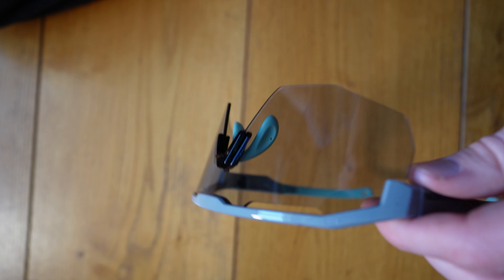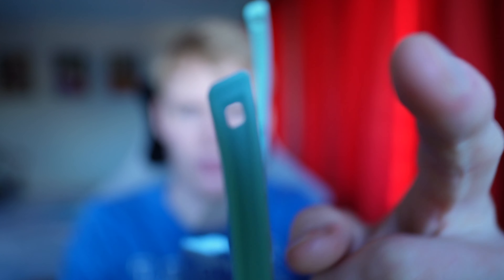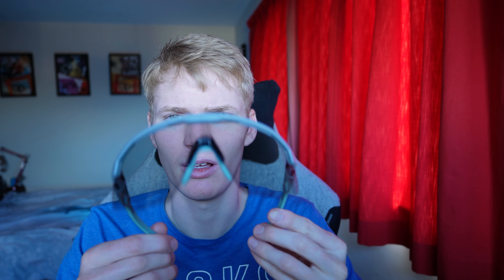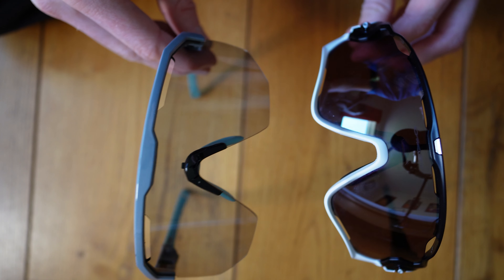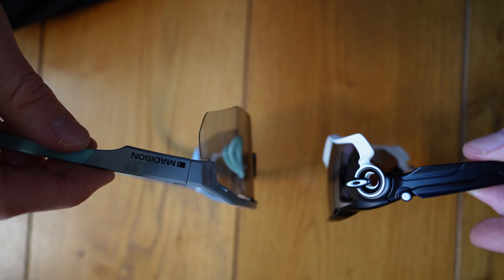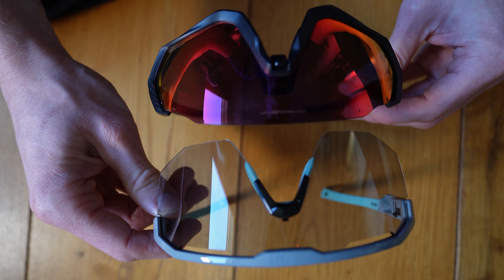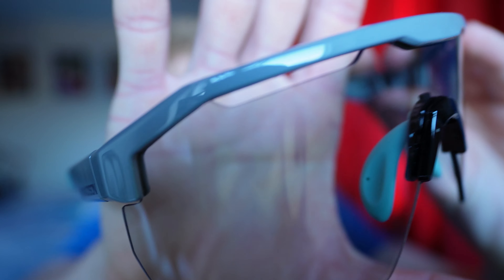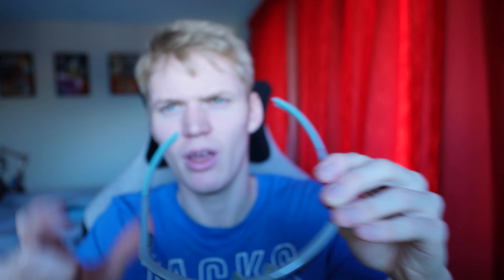Madison Cipher Photochromic Sunglasses Review/Comparison To Oakley Jawbreaker/Flight Jacket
In this one I take a look at how the Madison own brand cipher photochromatic lenses stack up against the bigger and more conventional Oakley jawbreaker and Oakley flight jacket. I was very impressed with theses Madison branded photochromatic cipher sunglasses as they stacked up well  as a budget option.